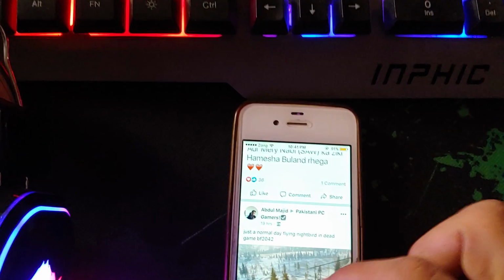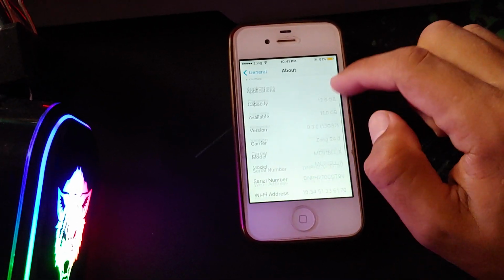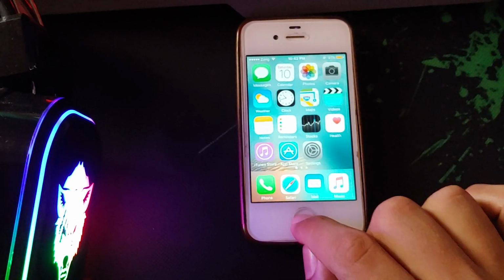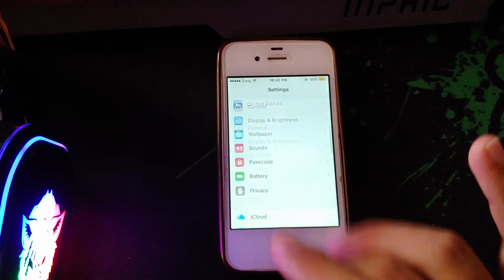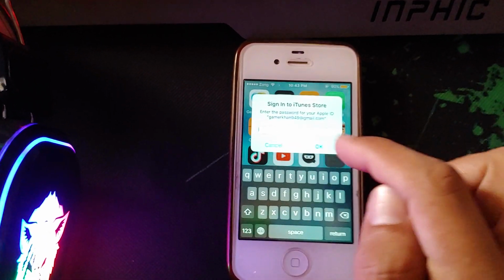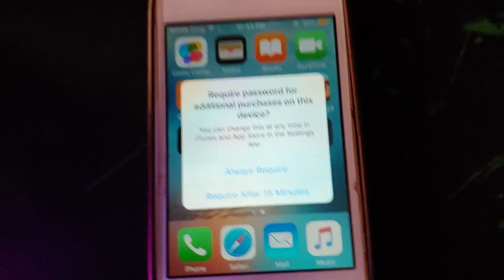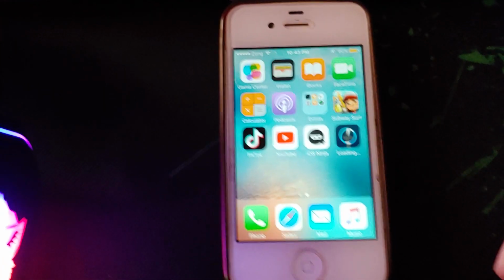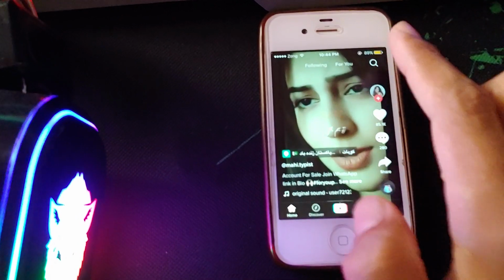How to download facebook and other apps in Iphone 4,4s,5,5s (iOS 9.5.6) 😍 | ITX MARWAT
My Device : Iphone 4
Old Device : Iphone 6 Plus
Video Editor : CapCut
Recorder : Iphone Own recorder

Iphone 4 Pubg Test, Review, Price, Unboxing in 2023